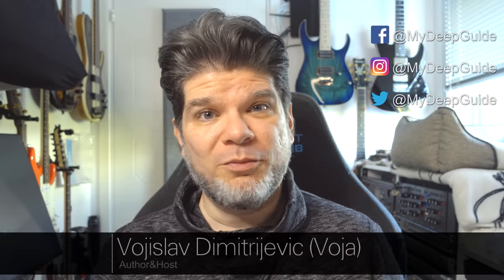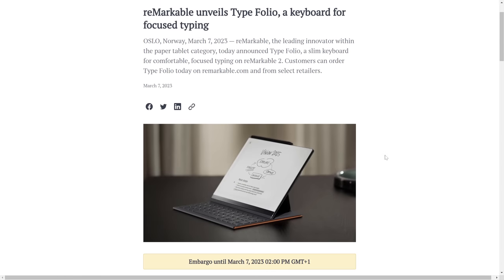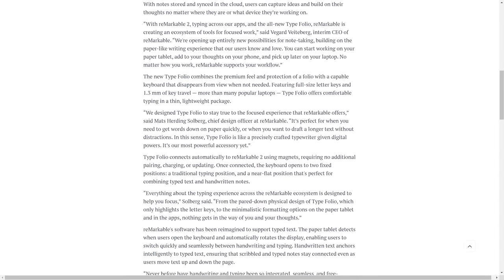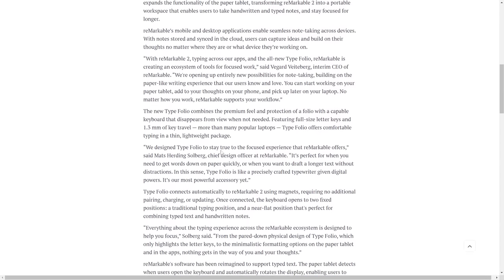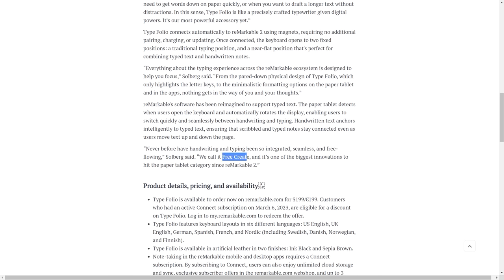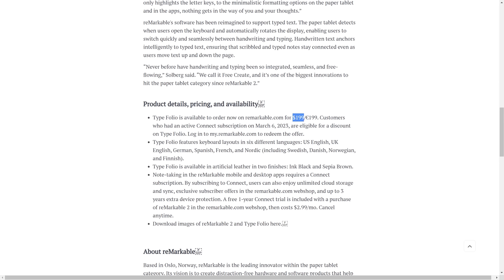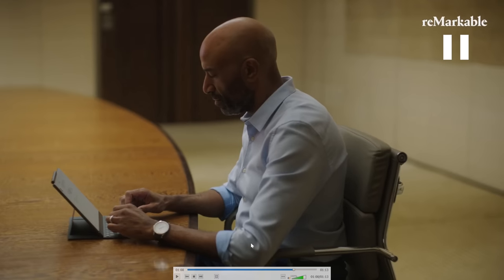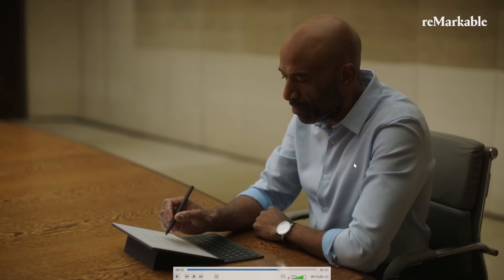Remarkable 2 Type Folio: New Hardware From Remarkable, and it's a Keyboard!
00:00 - Intro
00:32 - What Is The Type Folio?
06:49 - Pricing and Availability
09:31 - The Design
12:18 - Promo Videos Analysis
19:43 - My Thoughts

It's been a long, long time since we have seen a new hardware product from Remarkable, but today is one of those rare days. They have just announced a new accessory for the Remarkable 2, the Type Folio. Let's check it out! :)